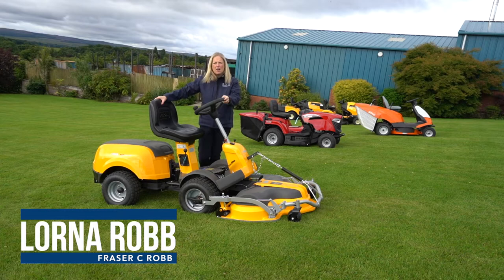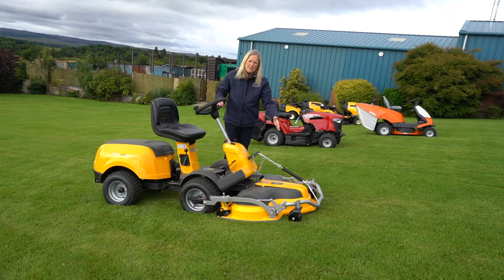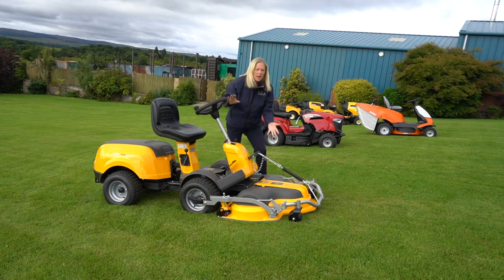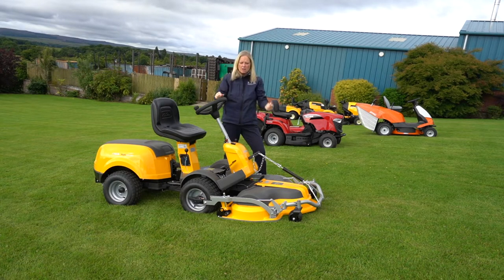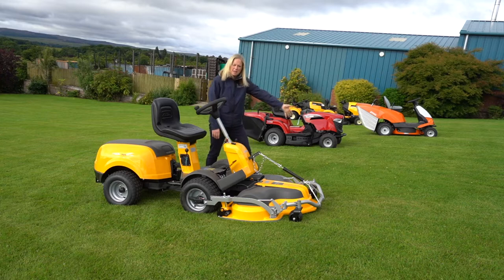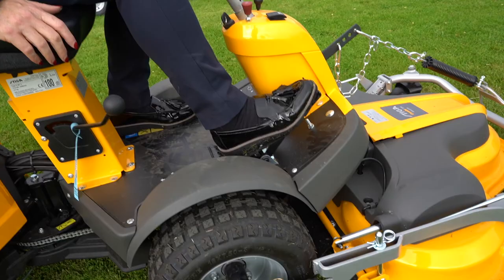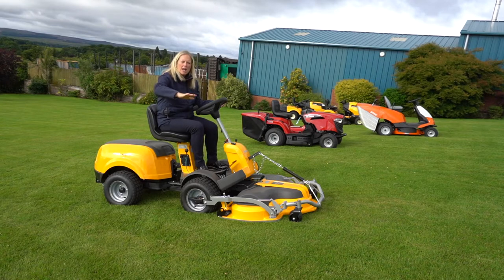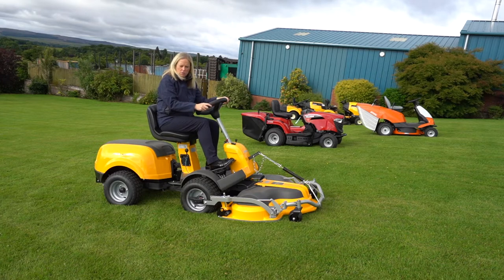Stiga Park Ride On Mower Overview | Fraser C. Robb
Stiga Ride On Mower from Fraser C Robb.

No matter what your garden looks like how big it is or even how complex it might be: you can manage any situation with
a STIGA ride on mower! These machines offer great cutting and mulching performances thanks to the high-quality blades, and the unique STIGA articulated steering allows them to easily manoeuvre around obstacles such as trees, stones and flowerbeds. With a wide range of implements available STIGA front mowers are extremely versatile all year round.

We are a family-run business established in 1975. We sell, service, hire and repair all kinds of garden and farm machinery. Visit our custom-built showroom in Drymen, near Loch Lomond